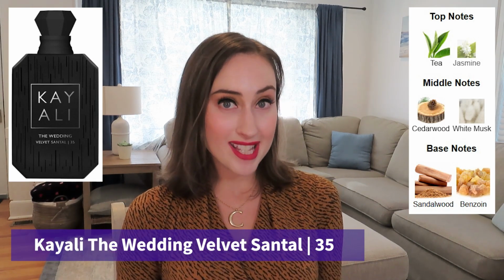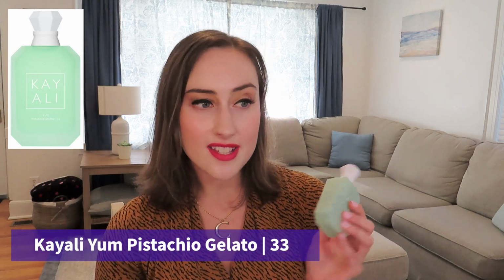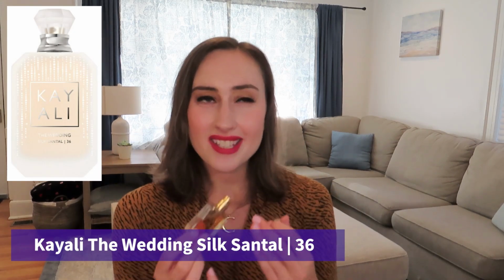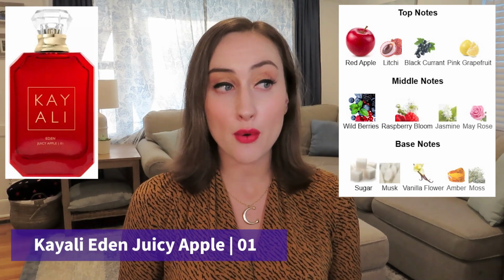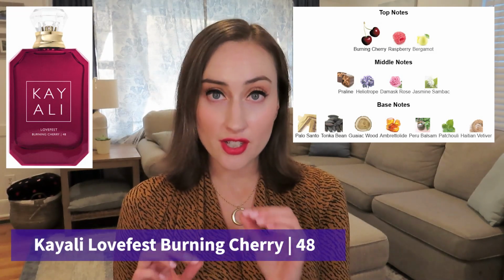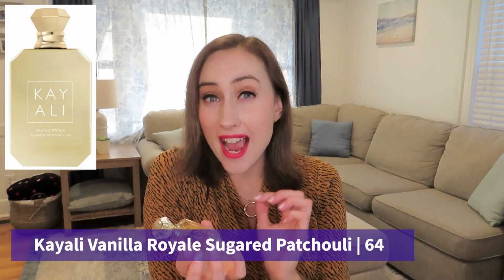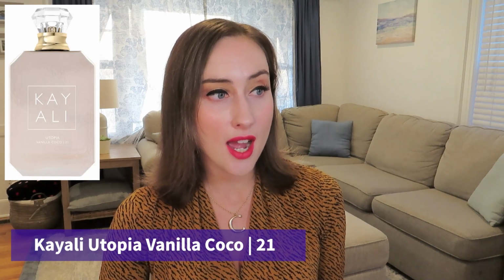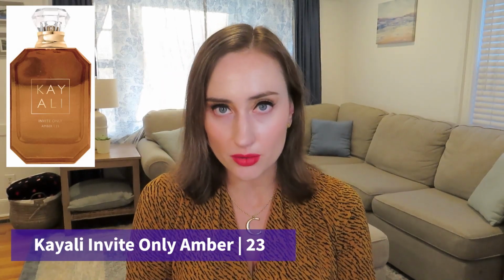Ranking The Current Kayali Perfumes | All 14 of Them!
00:00 Intro
00:57 The Wedding Velvet Santal | 35
02:14 Vanilla | 28
03:40 Yum Pistachio Gelato | 33
04:47 The Wedding Silk Santal | 36
06:13 Sweet Diamond Pink Pepper | 25
07:33 Eden Juicy Apple | 01
08:56 Citrus | 08
09:45 Lovefest Burning Cherry | 48
10:59 Vanilla Royale Sugared Patchouli | 64
12:50 Elixir | 11
13:44 Musk | 12
14:21 Utopia Vanilla Coco | 21
15:02 Déjà vu White Flower | 57
15:50 Invite Only Amber | 23

Your Likes, Comments and Subscribes mean a lot to me and my boutique perfume review channel. Thank you for being here!